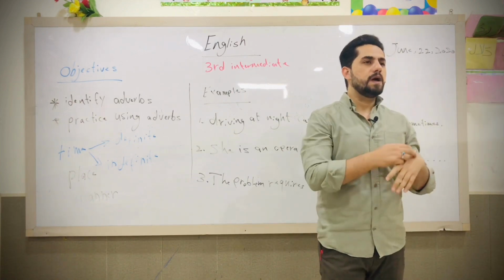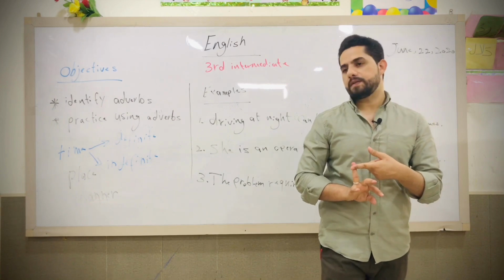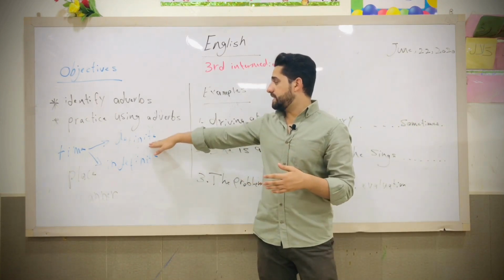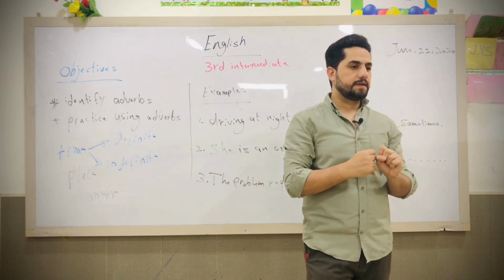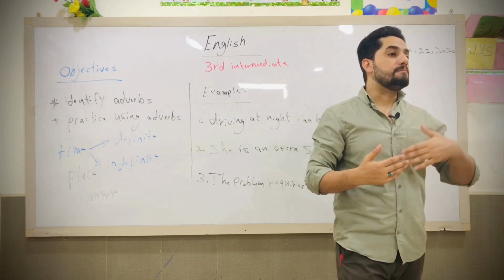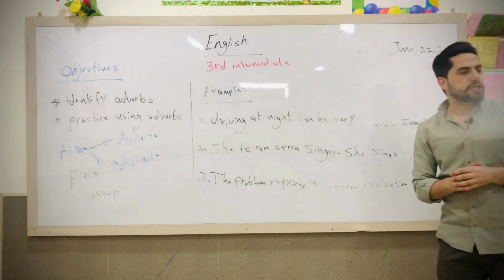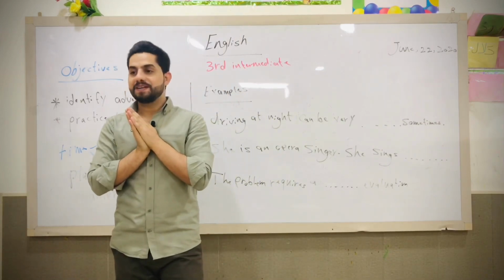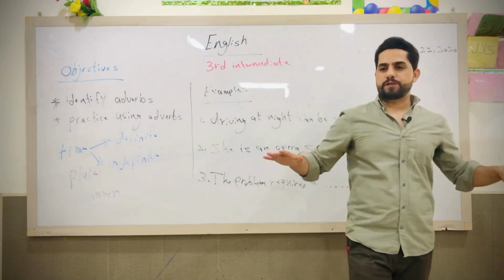Micro-teaching class by Haider Al-Mansury التدريس المصغر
This video is a micro-teaching class intended as an example for the 4th year students at the college of education, University of Kufa. Instructor: Haider Al-Mansury